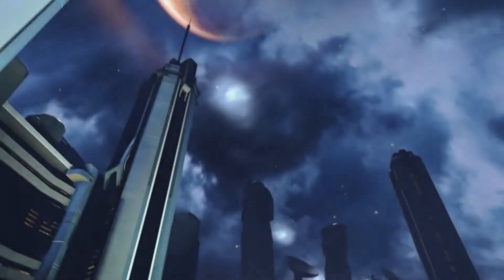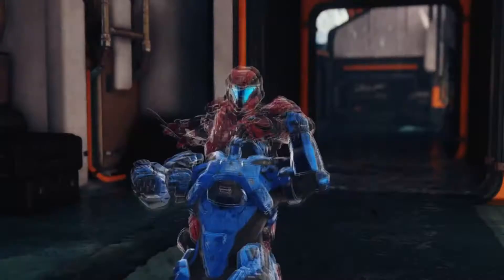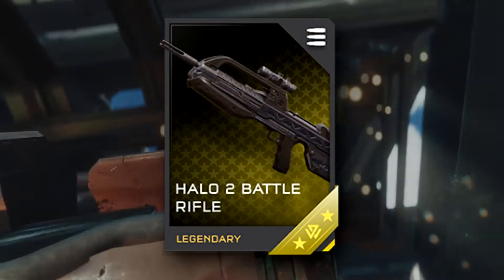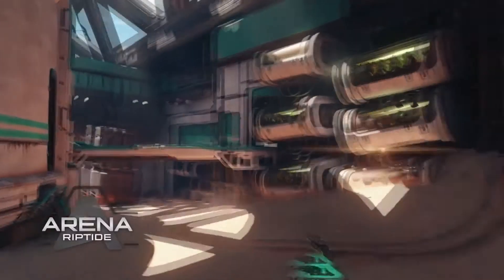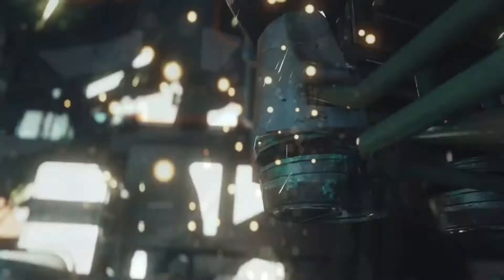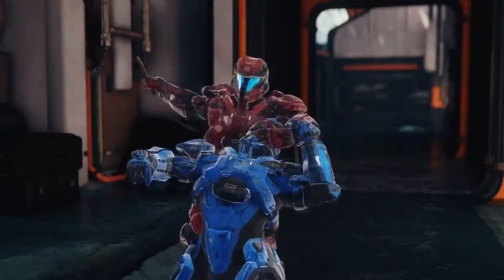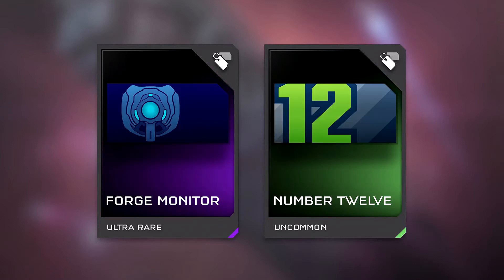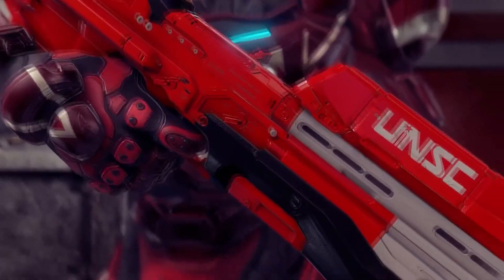Halo 5 - HALO 2 BR RETURNING, NEW AMOUR AND PIZZA WEAPON SKIN WTF!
In Todays video I talk about the new halo update Infinities Armoury, where we will be getting loads of cool stuff as I explain in the video.

Liked it? Like it! Leave feedback in the comments section it helps me improve my channel and allows me to make better content.

Tweets: @ZinergyYT